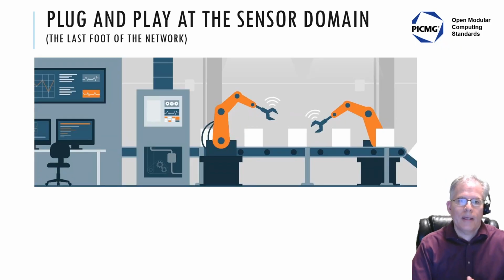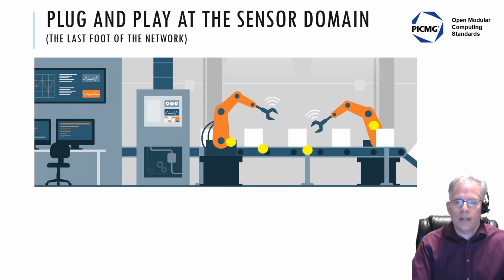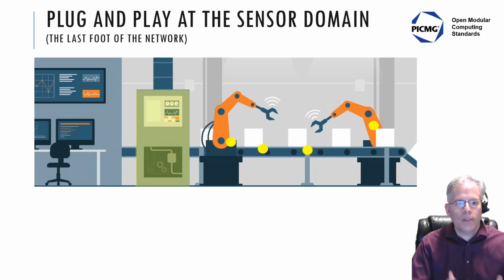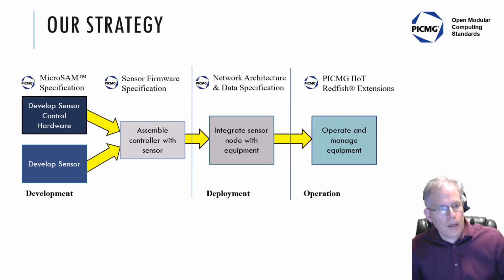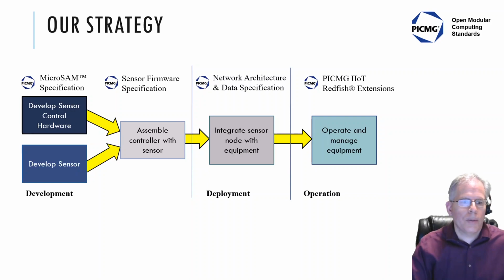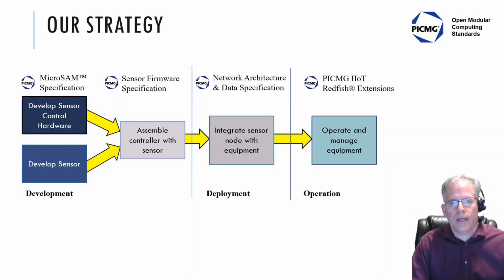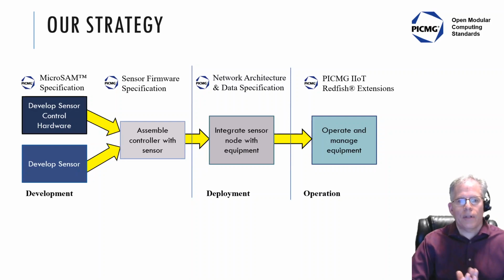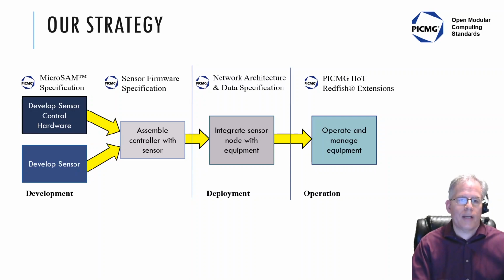PICMG IIoT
PICMG CTO Doug Sandy presents PICMG industrial IoT initiatives. The video was first presented at Embedded Tech Trends 2021.